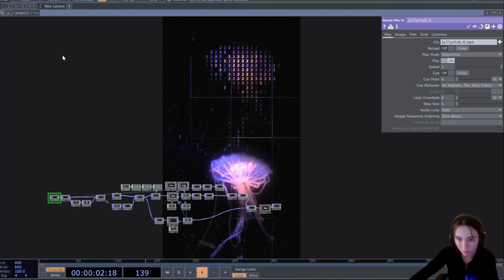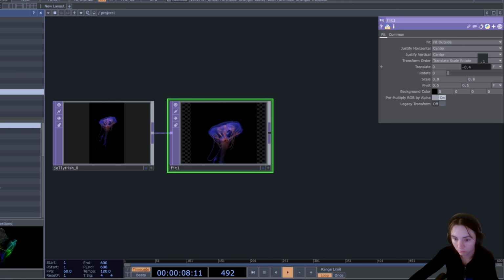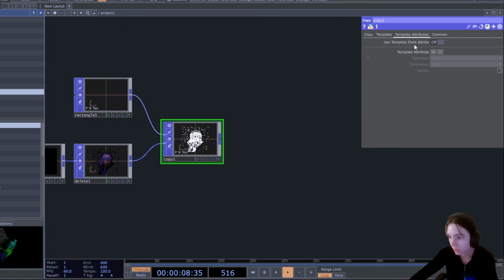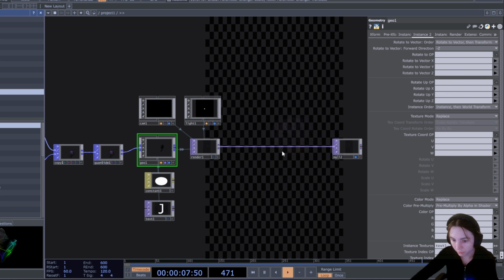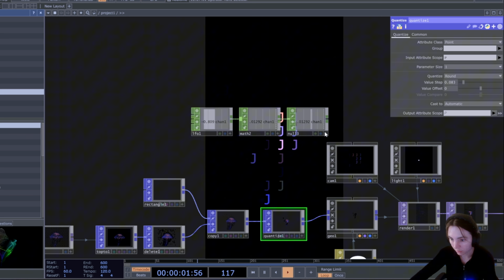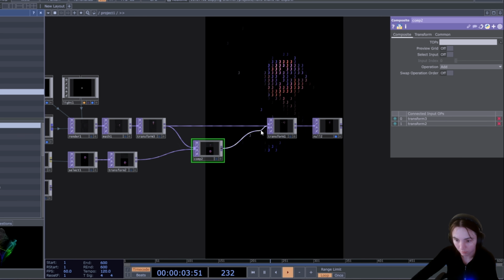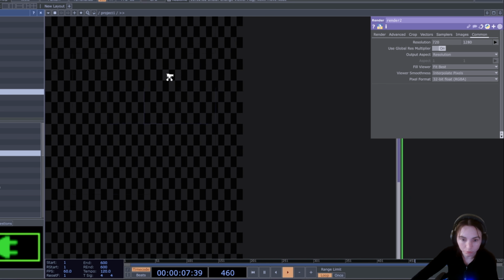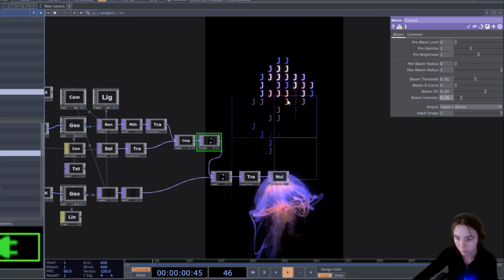Turn Video Into Characters in TouchDesigner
Marsel Maseu
Lazer Dance
Bethany Rose
gum ball
Ana Maria
Mirco Brocato-jalbert
zzzxxxzzz
Junyeol PARK
blowfish
Panic
Burakhan Beşikçi
Kethy Krasimirova
Simon DÜRR
Overthoughtarts
Reina Laplasse
Dan Wilcop
даниэла тапуть
Sascha Hodler
Albert Boix
Alberto Blumenschein
Leong
deadhorse Sonic
julien poidevin
Diogo Moura Santos
nar
Gaymer333